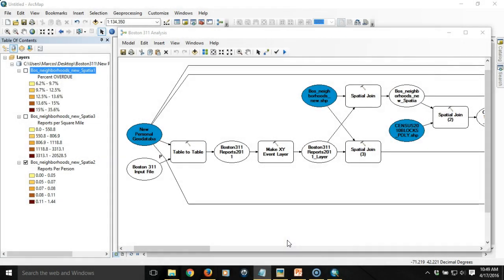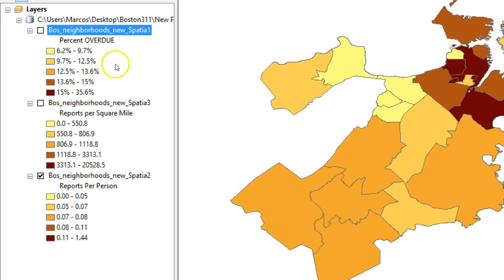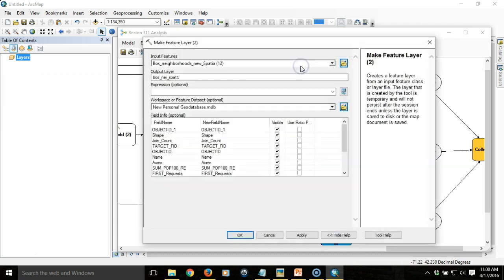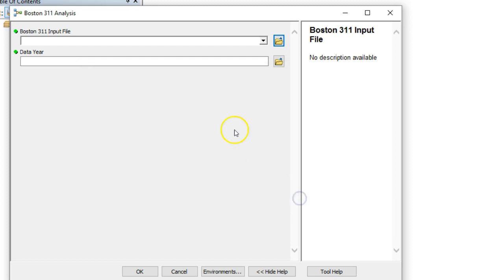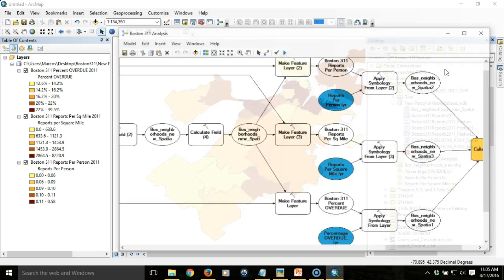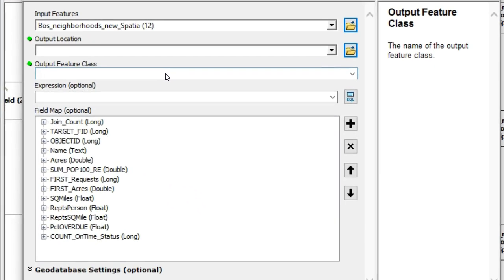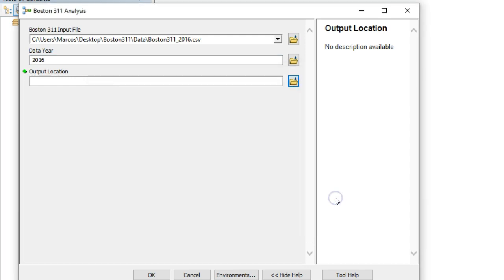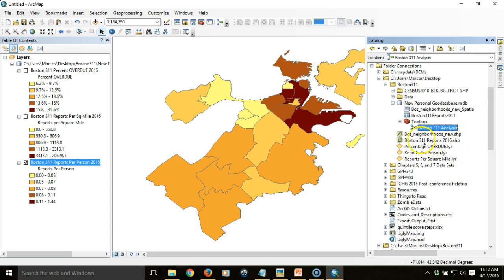How to Use ModelBuilder Part 7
Seventh video in a series on how to use ModelBuilder in ArcGIS 10.3 to automate geoprocessing tasks. The goal is to build our model to take Boston 311 data, map the data, aggregate it by neighborhood, calculate a series of normalized indices, and output properly symbolized feature layers. In this video we use inline variable substitution to control naming of output layer files and how other output are named. We insert a new variable into the model which is set as a parameter allowing the user to specify the year of the data. This year is then input as inline variable substitute into the names of the feature classes and also into a new permanent feature class output.